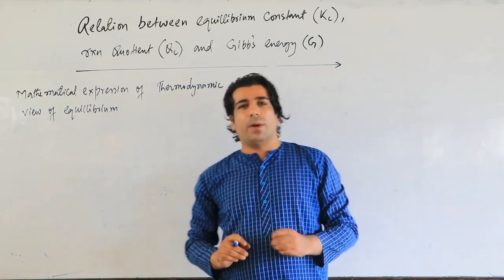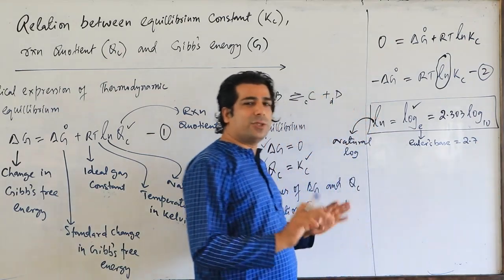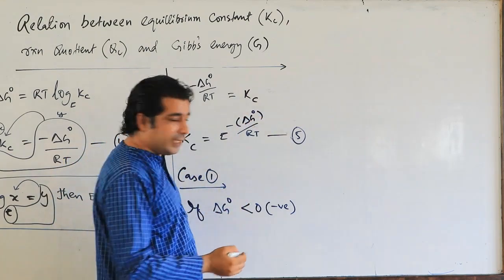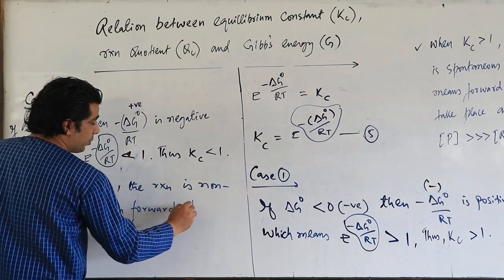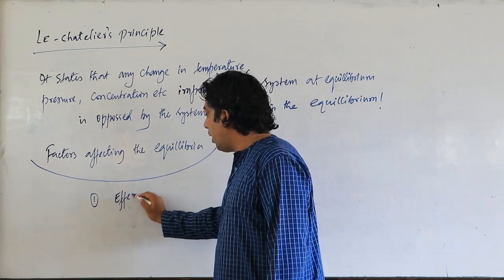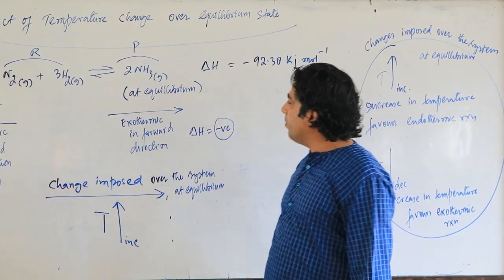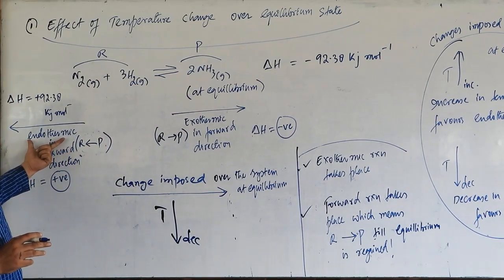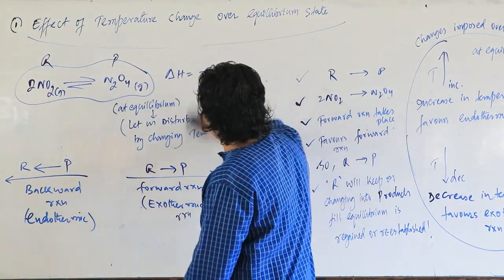Konnur's PU 1 Theory | Chemistry | Equilibrium | Part 10